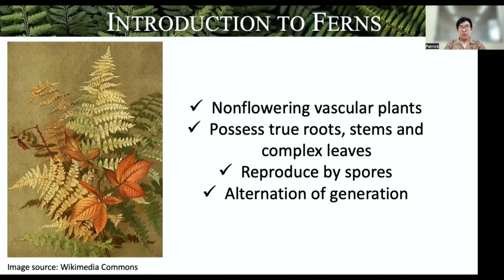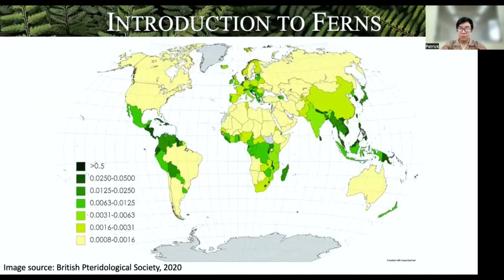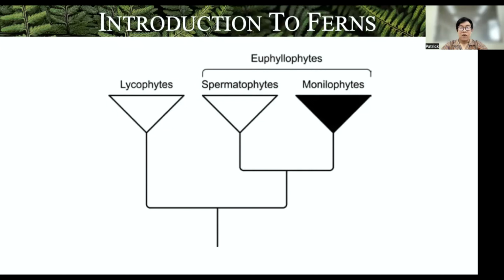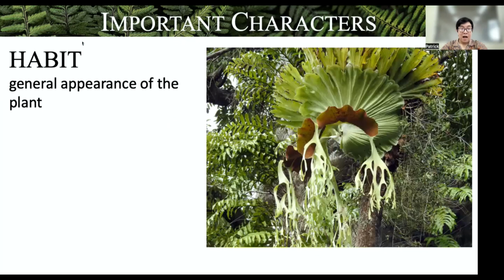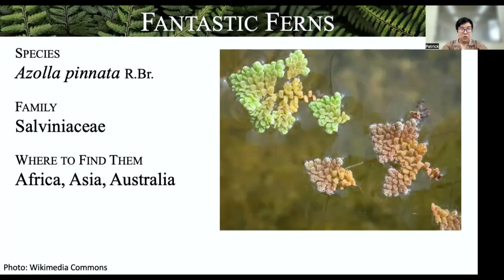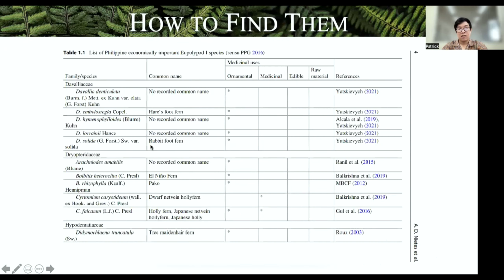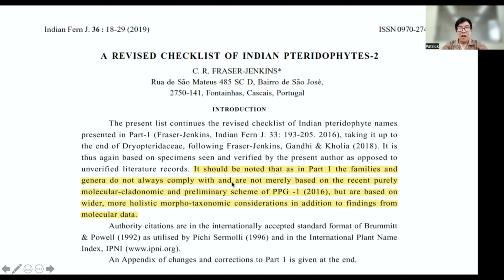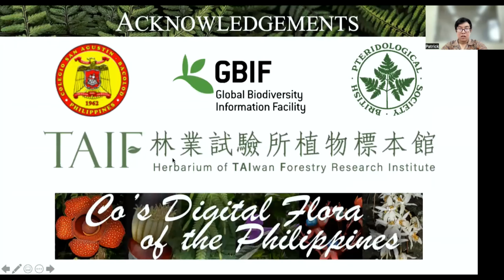Fantastic Ferns and where to find them with emphasis in the Philippines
by Patrick Jason Sodusta, MBA
MS Botany